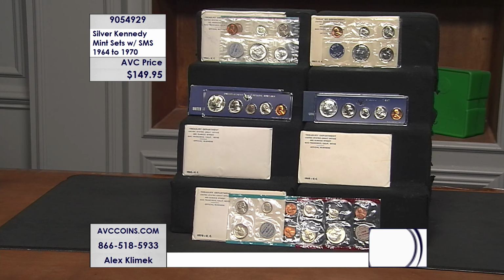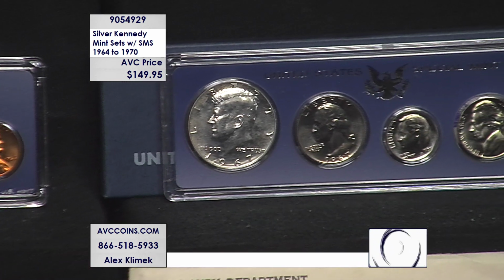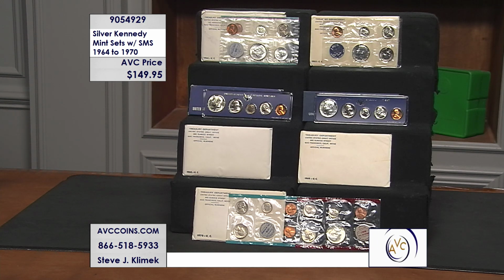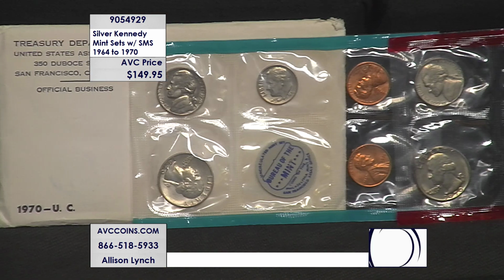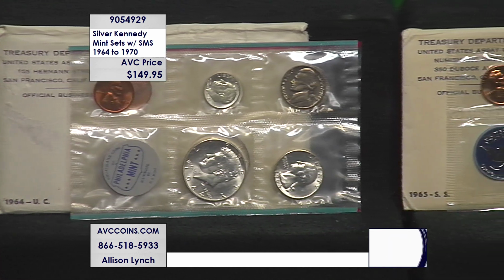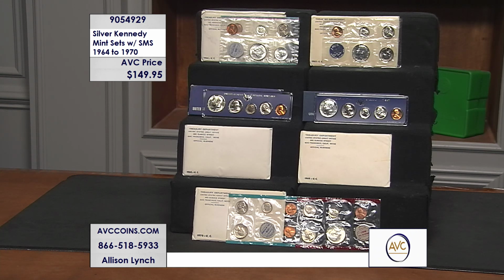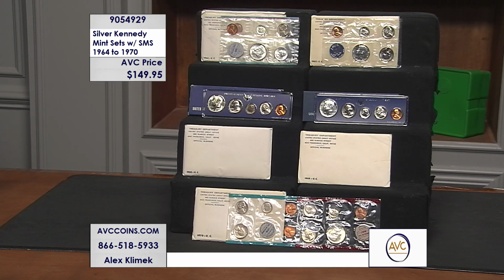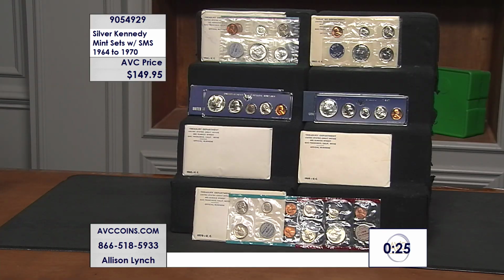Silver Kennedy Mint Sets w/ SMS - 1964 to 1970